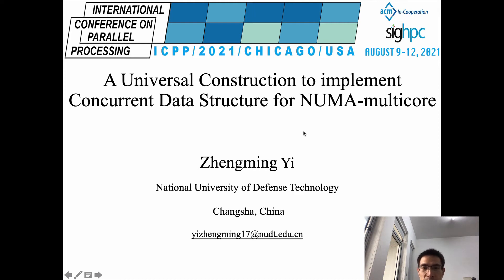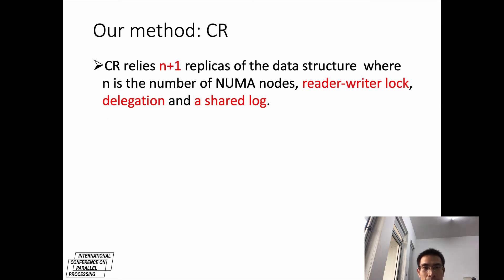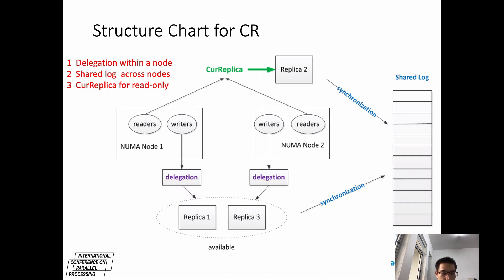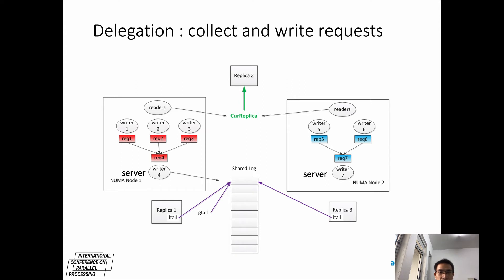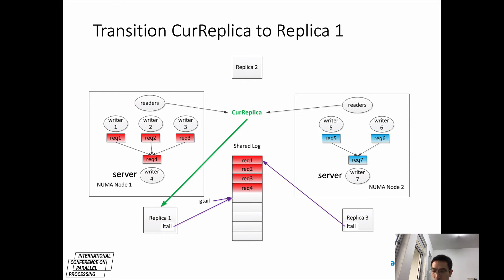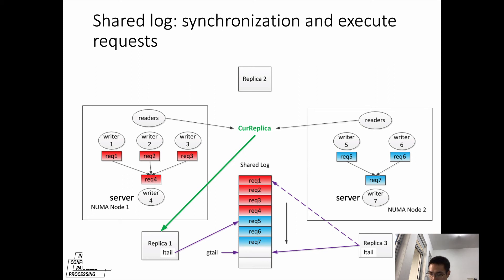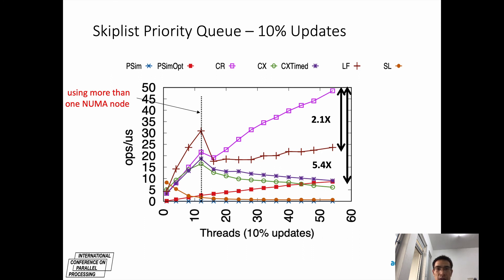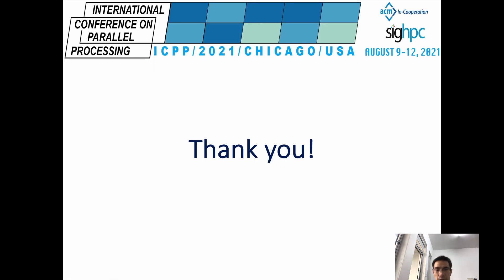Session 6C: A Universal Construction to implement Concurrent Data Structure for NUMA-multicore